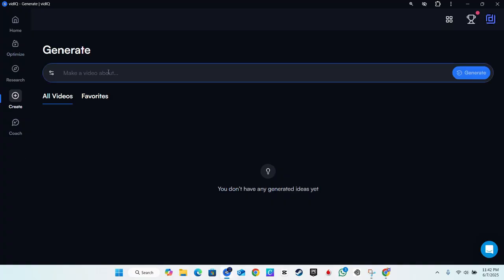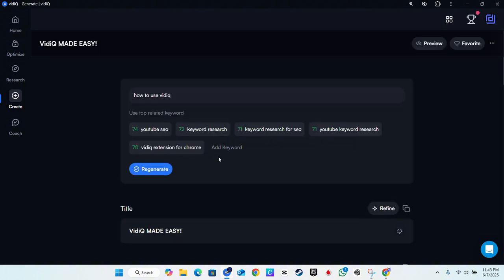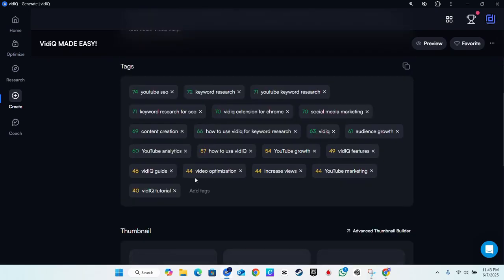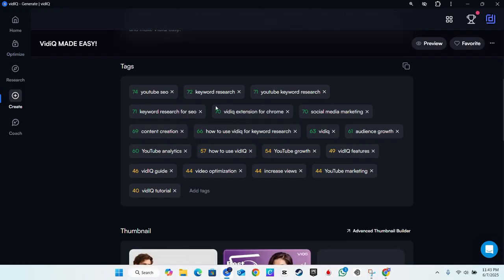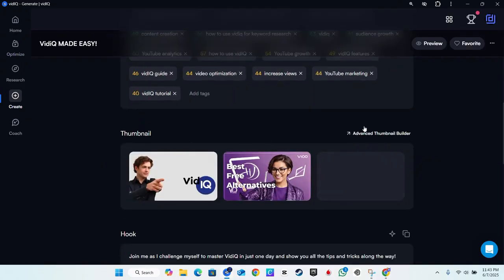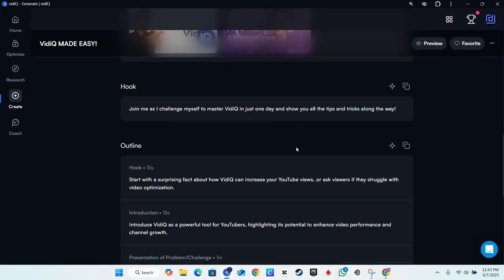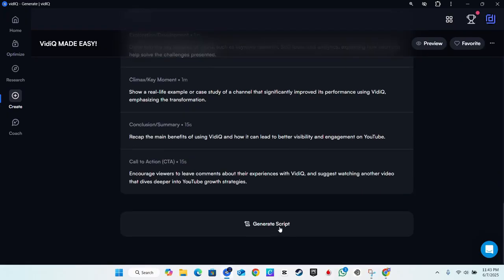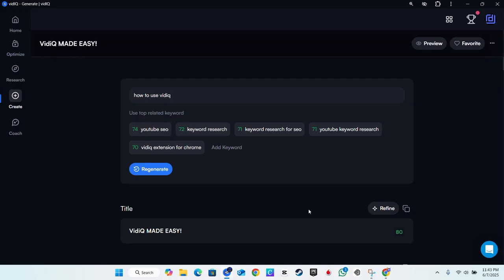Generate VIRAL YouTube Titles, Descriptions, and Thumbnails WITH VIDIQ!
Want to take your YouTube channel to the next level? Learn how to generate VIRAL YouTube titles, descriptions, and thumbnails using VidIQ! In this video, we'll dive into the secrets of creating click-worthy content that drives engagement and boosts your views. From crafting attention-grabbing titles to designing eye-catching thumbnails, we'll cover it all. By the end of this video, you'll be equipped with the knowledge to create content that resonates with your audience and grows your channel. So, what are you waiting for? Watch now and start creating VIRAL content with VidIQ!

youtube SEO, digital marketing, content creation, social media marketing, how to rank youtube videos, search engine optimization, youtube analytics, vidiq, how to write best title for youtube video, how to grow on youtube, how to make a thumbnail for youtube videos, how to make a youtube thumbnail, how to use vidiq, youtube growth, how to write a video title, youtube thumbnails, optimize youtube videos, video marketing, youtube tips, increase views